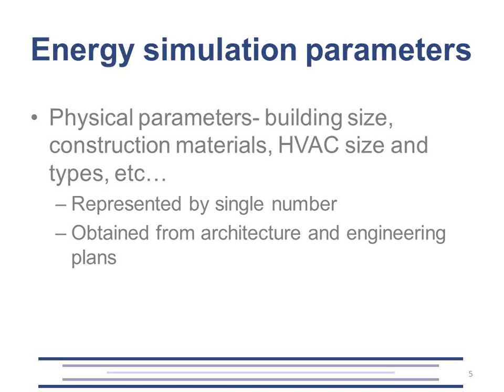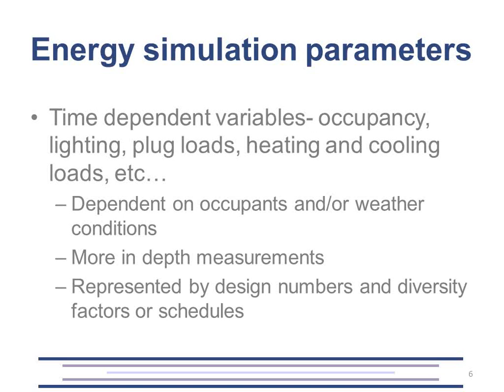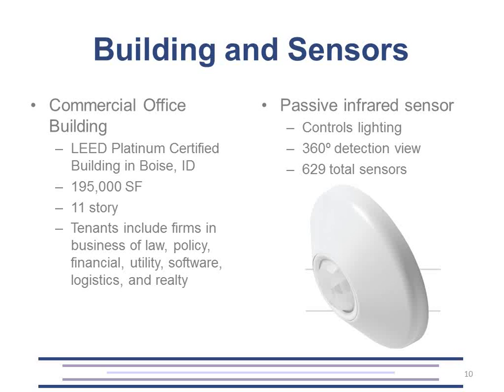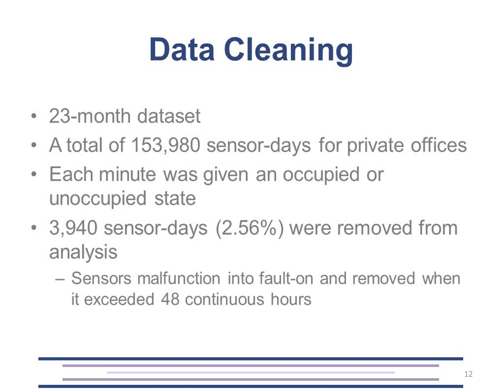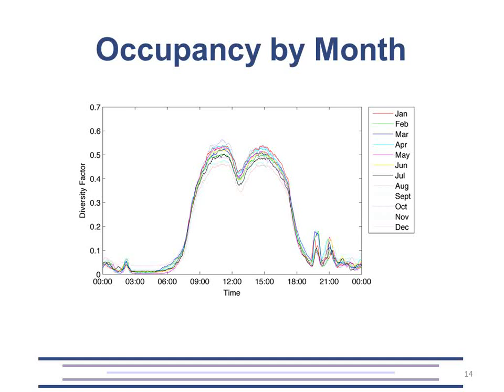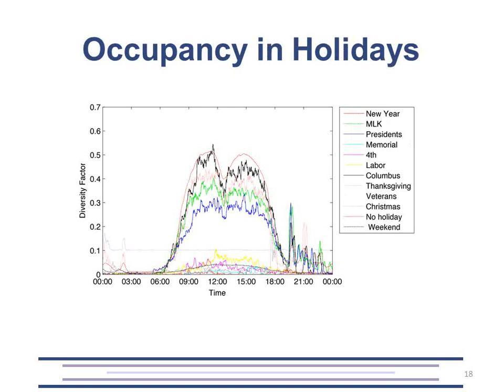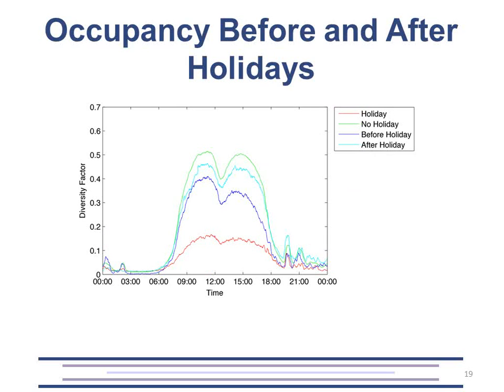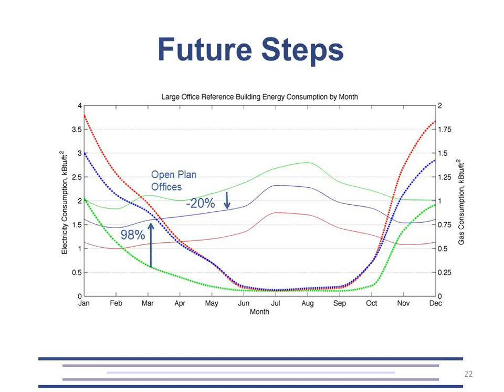ASHRAE Annual Conference Denver 2013 - "Predictive Energy and Comfort Simulation Methods"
"Revealing Occupancy Patterns in Office Buildings Through the Use of Annual Occupancy Sensor Data"

Carlos Duarte
University of Idaho Integrated Design Lab